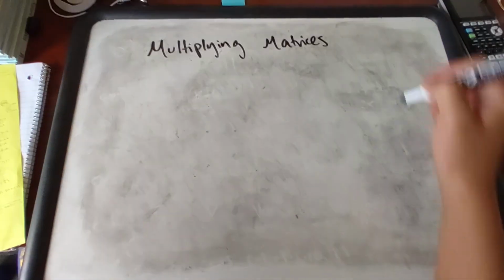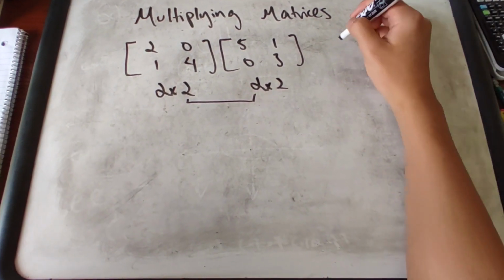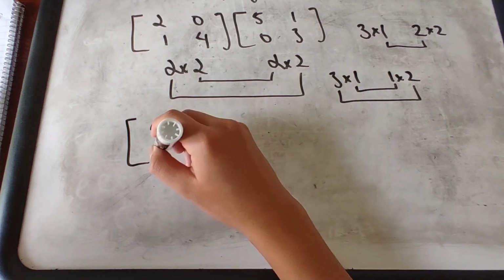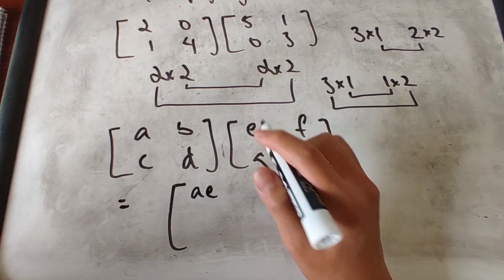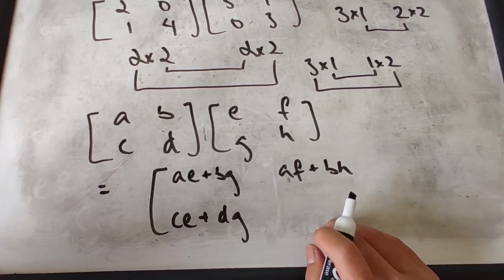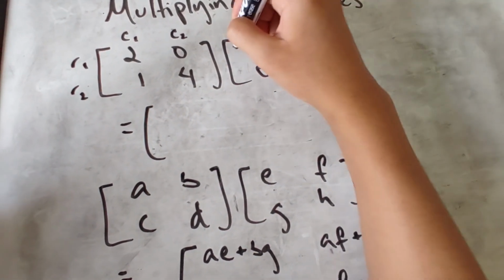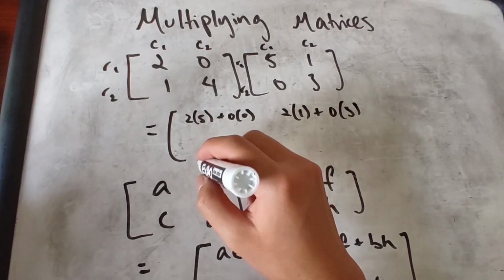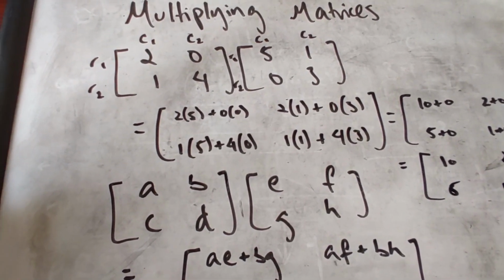Multiplying Matrices in Under 6 Minutes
This video covers how to multiply matrices (specifically 2x2 times 2x2 matrix)